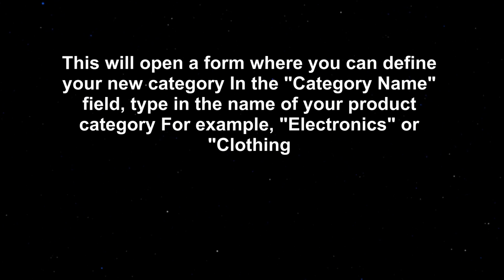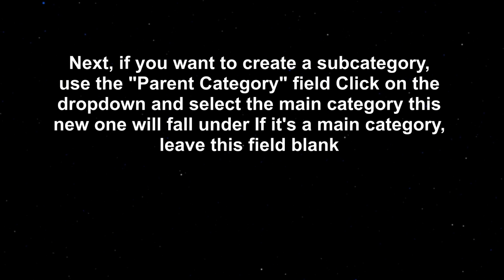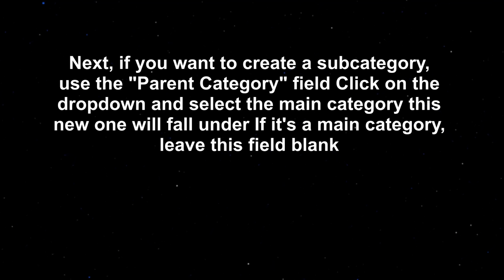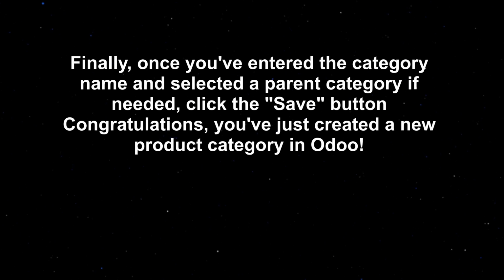How To Create Product Category In Odoo - KevinHowTo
How To Create Product Category In Odoo Understand how to create product categories in Odoo, effectively organizing your inventory and enhancing the user experience for customers navigating your online store, improving sales and efficiency.

00:00 Intro
00:07 Accessing Product Categories
00:19 Creating a New Category
00:31 Defining Category Name
00:38 Setting Parent Category
00:45 Saving the Category